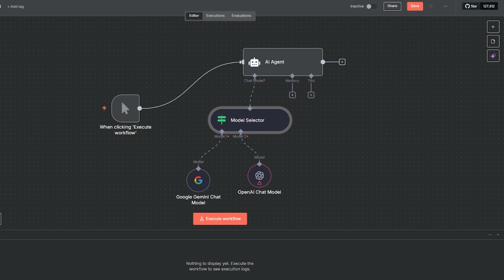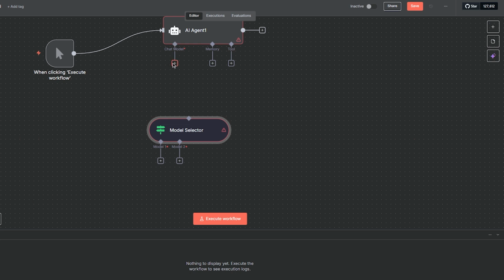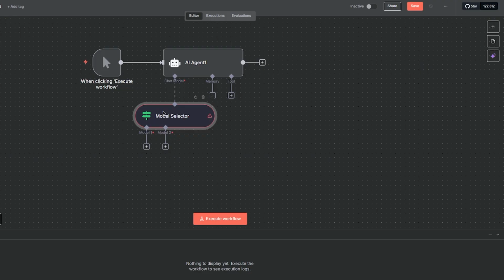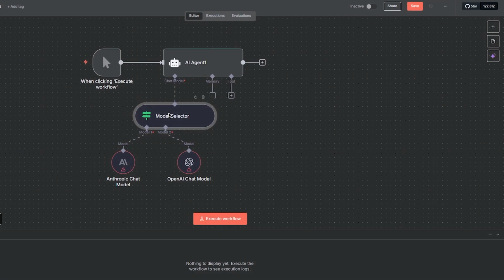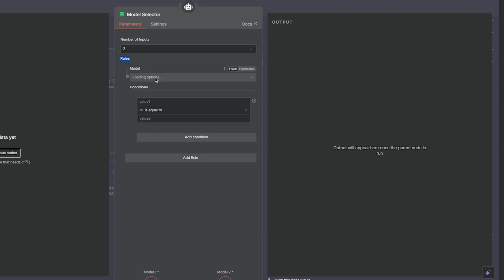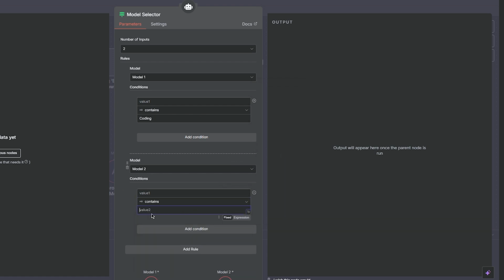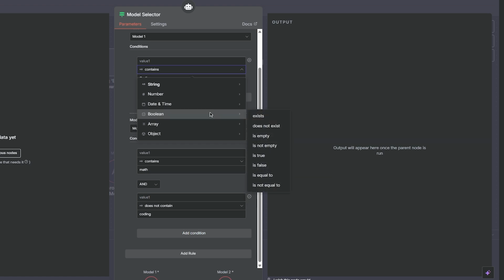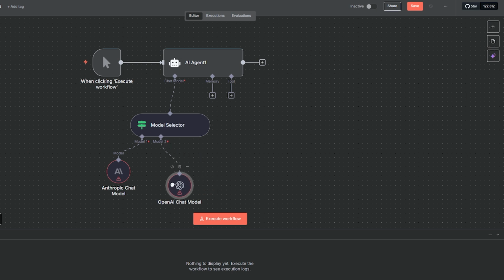How to use NEW AI Model Selector Node in N8N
Roblox Course = 10X Your Productivity with AI =